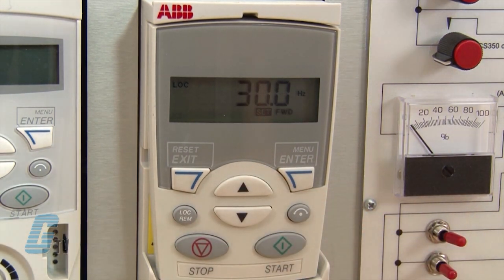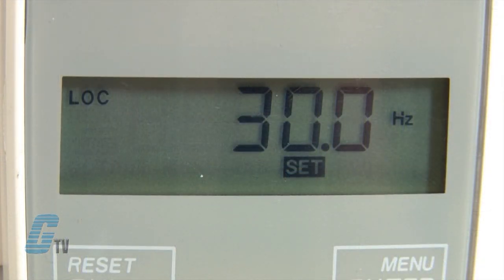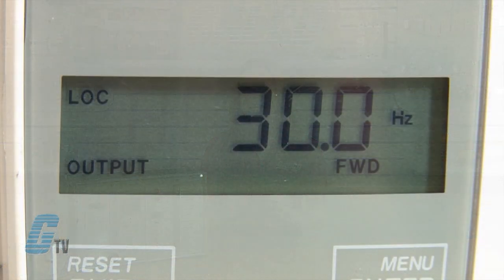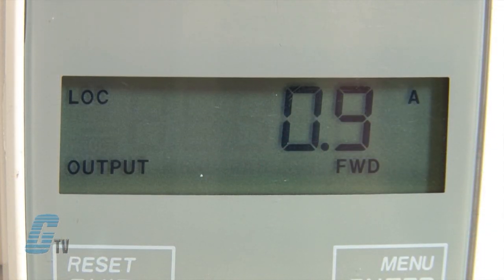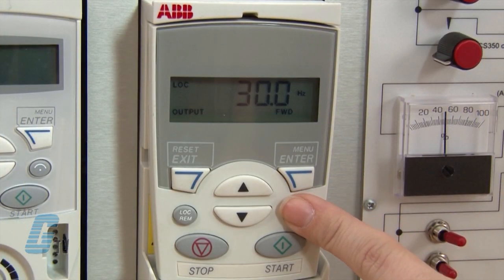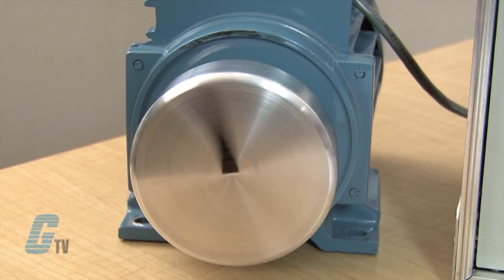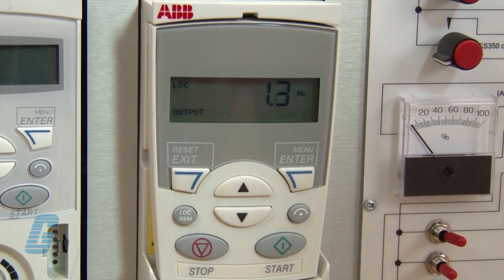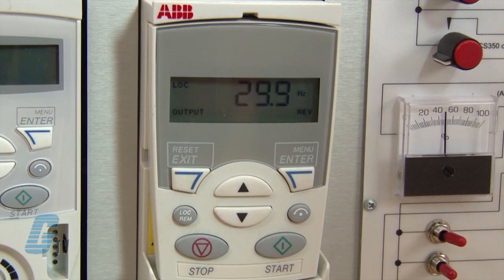How To Set Up ABB ACS355 AC Drive With A Standard Control Pad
How to do basic start-up on the ABB ACS355 AC Drive with the basic control keypad.

The ABB ACS355 machinery drive is designed for the OEM machine‑building sector and engineered to be the fastest drive in terms of installation and set‑up. The ACS355 is user‑friendly, yet provide high application flexibility. Typical applications include food & beverage, material handling, printing, rubber & plastics and woodworking applications.

ACS 355 Features:
-   Sensorless Vector Control
-   0.5 to 5hp 240V, 1 & 3-Phase
-   0.5 to 15hp 480V, 3-Phase
-   IP20 Open Vent Protection
-   FlashDrop - Fast parameter set-up
-   Sequence programming
-   Optimized interfaces for users and machines
-   Unified height and depth
-   Coated boards as standard
-   Built-in brake chopper as standard
-   Built‑in EMC filter for 2nd environment
-   UL, cUL and CE approved

And to vew the full line of ABB products available at galco.com